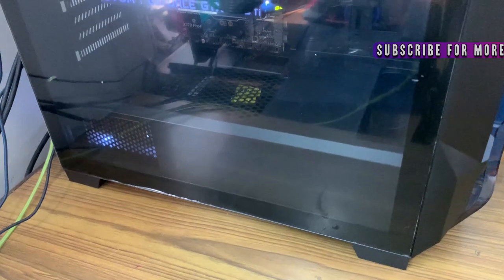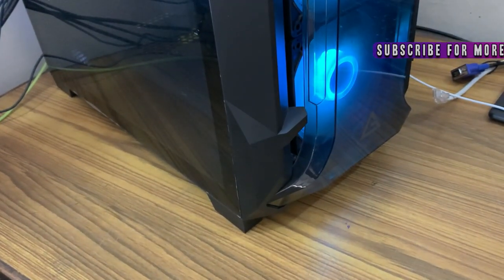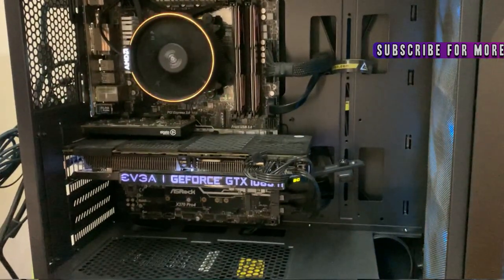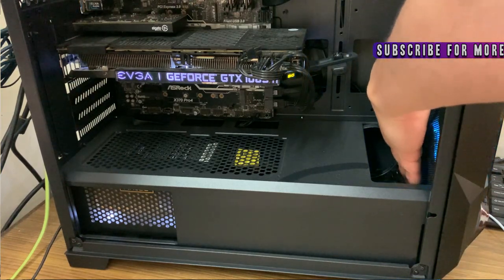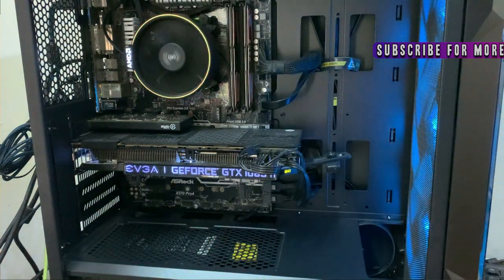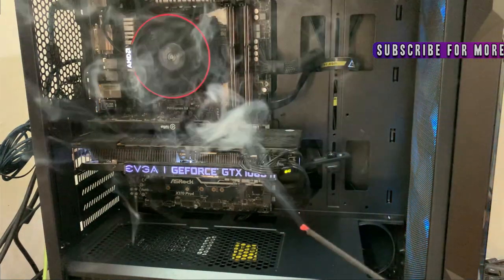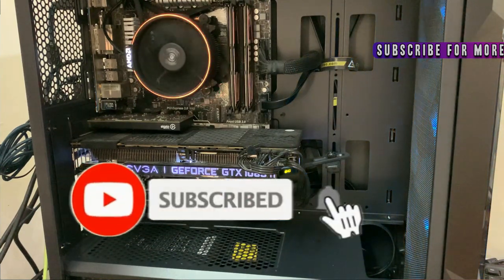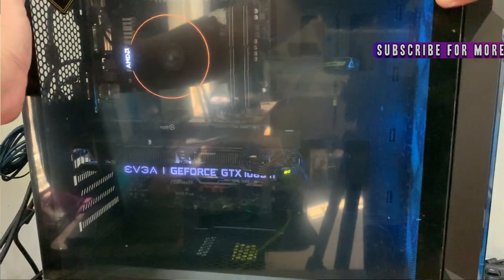5200 Rs Best Airflow RGB Case Antec DF600 and Flux Review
Professor Tech is a leading expert in the PC and Gaming industry, helping thousands of Subscribers/Members with Building Amazing Budget PC Builds. We’re passionate about PC, Mobiles Phones, Gaming, Streaming, Tech Hardware and we’re excited to share that knowledge with you.

We post Daily, and we can’t wait to see you there.

All in all, you have a game plan for starting a YouTube channel (and growing it).

CPU : AMD Ryzen 1700 @ 3.65 GHz
GPU : EVGA GTX 1080Ti SC Black Edition
Case : Antec DF-600
Motherboard : MSI B350M-Pro VD Plus
RAM : Zion Blaze 16 GB DDR4 2400 Mhz
HDD: Seagate 2TB
SSD: ADATA 120GB

My Laptop Asus Vivobook S14

Headphones Logitech G933 Artimis Snow Edition

Mic Samson Q2U

Speakers Boat Stone 600 Water-Proof

Mouse LogitechG Hyperion G402

Controller Cosmic Byte Nebula 2.4G Wireless Gamepad

Sponserships :
Paytm/GPAY/PhonePe/PayUMoney
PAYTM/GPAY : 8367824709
For Credit Card/Debit Cards/Any Other wallet

नमस्कार दोस्तों | मेरा नाम Professor Tech है और मैं PC Builds, Gaming, Streaming  और दुसरे  Tech topics पे विडियो बनता हु | फ़िलहाल Cyber Security में काम करता हु और YouTube मेरा शौक है | Support करने के लिए चैनल को ज्वाइन करें.

Rs 30000 Gaming PC Build

Like If you like the content, share if you find this helpful.